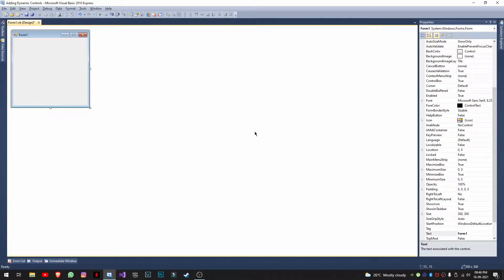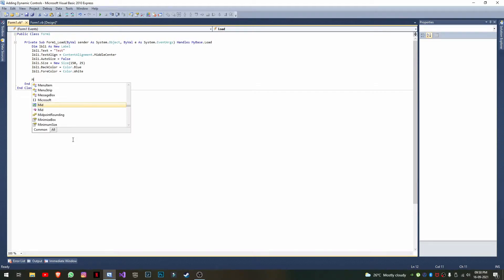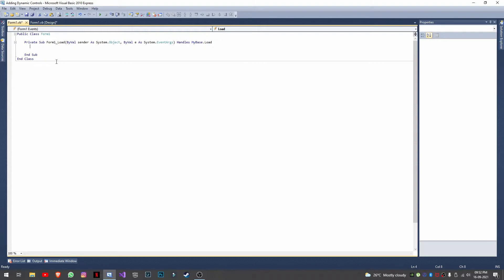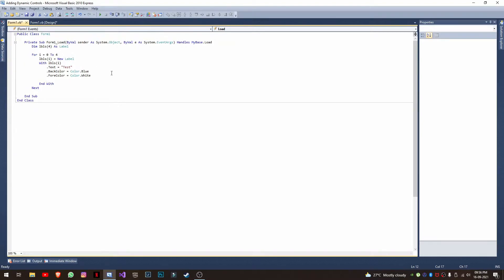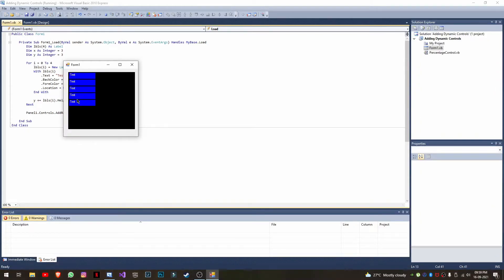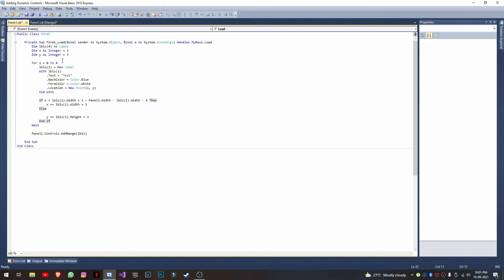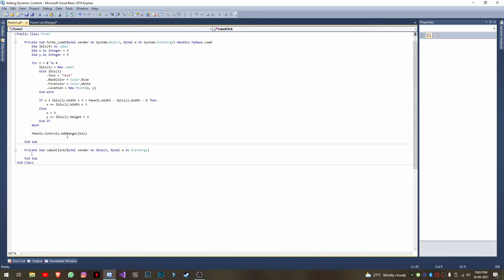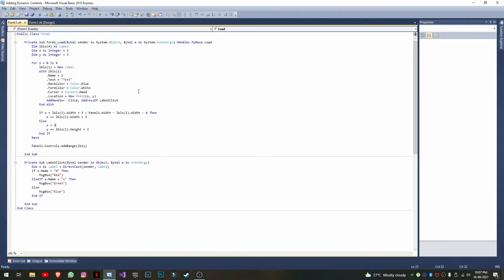How to add or remove controls dynamically | VB. NET | Winforms | Tutorials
One of the basic thing I do to get best UI is that I add controls dynamically to the form/ control (as the case may be). This helps to add controls based on your conditions.

In this tutorial I have ensured I cover all the basics of adding/ removing control dynamically from form/ another control such as panel. Below are the chapters covered in this video:

00:00 - Intro
00:42 - Adding single control
03:18 - Adding multiple controls
08:39 - Positioning controls in tile view
10:32 - Adding events to control
14:28 - Adding control from project
16:08 - Removing particular clicked control
17:08 - Removing all control from parent
17:49 - Removing a control from global controls